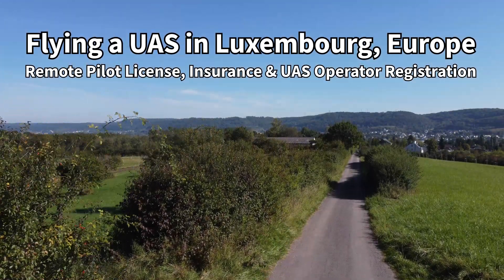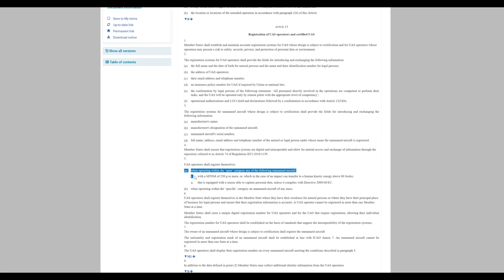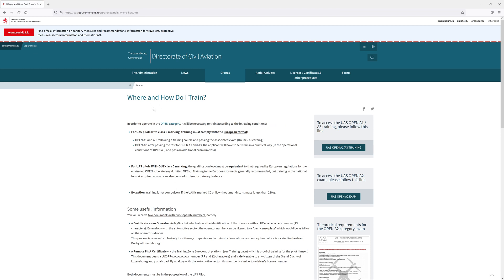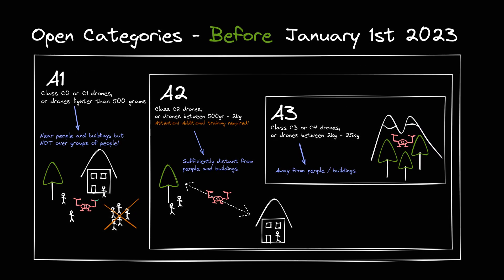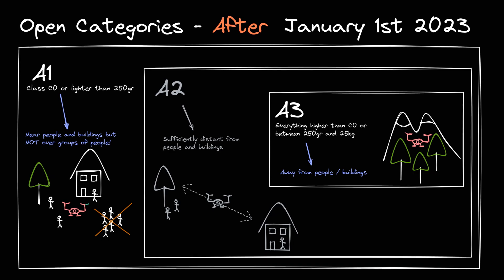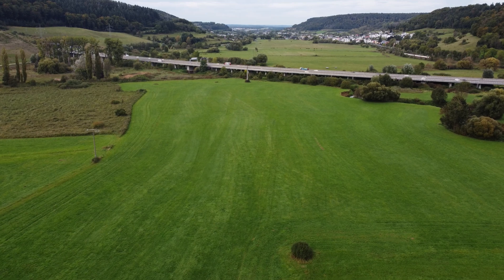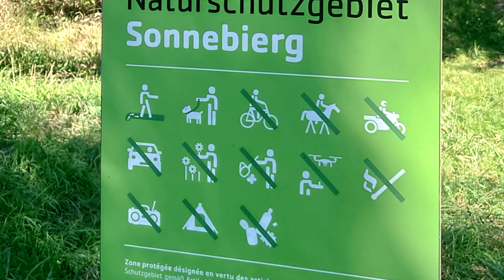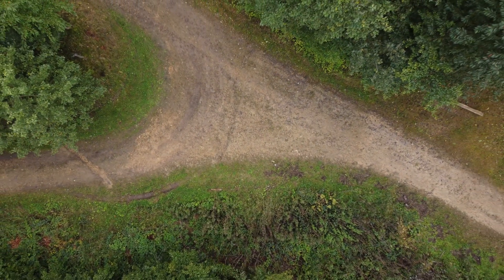Drones / UAS in Luxembourg - Certification, Insurance and Registration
I live in Luxembourg (Europe) and I recently got my hands on a drone (a.k.a. UAS, a.k.a. Unmanned Aircraft System) and found out that you cannot just unbox it and go flying.

Some certification, insurance and registration is required first.
This video will give an overview on the steps that are necessary for Luxembourg in particular.

In all cases, for Luxembourg please go for more information on the topic as well as direct links to the remote pilot training as well as the UAS operator registration. For the UAS geographical zones, please checkout

to find the corresponding national aviation authorities.

Chapters:
0:00 Overview
0:44 Regulation & Remote Pilot License
2:25 Drones Classes and Open Categories
4:30 UAS Insurance
5:08 UAS Operator Registration
5:37 Good to Know
6:16 Conclusion
6:33 Disclaimer